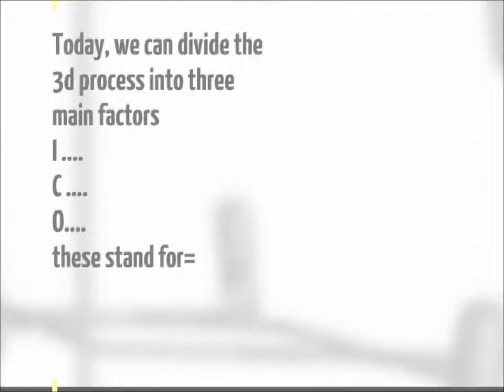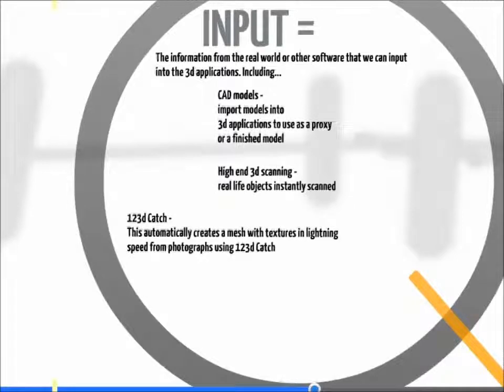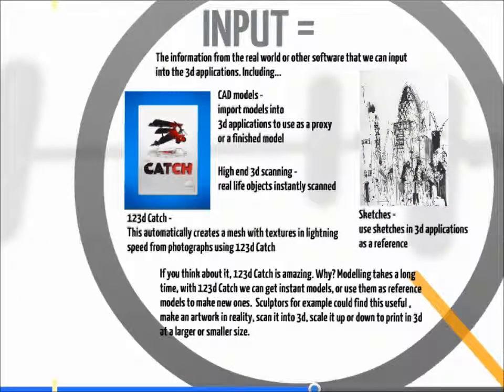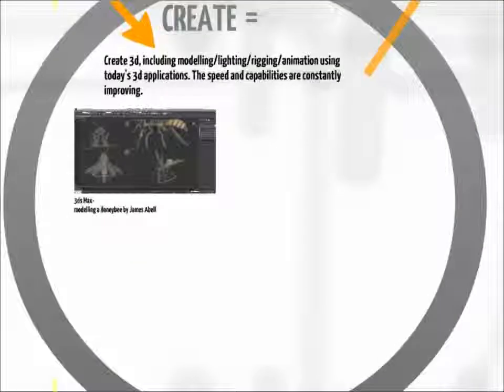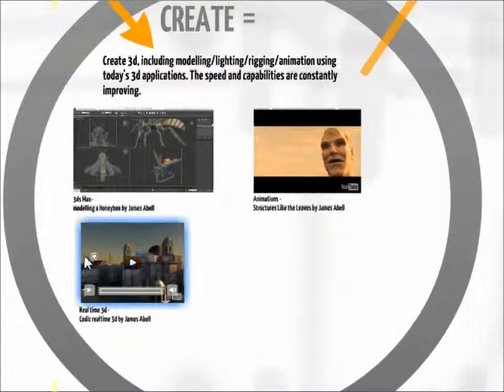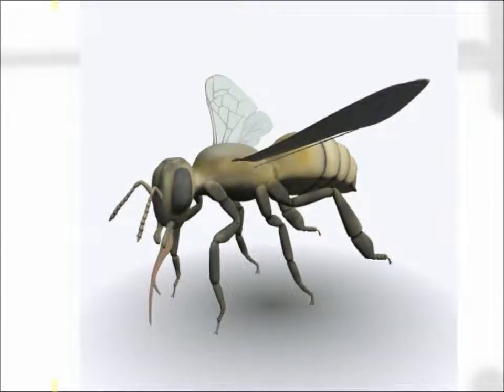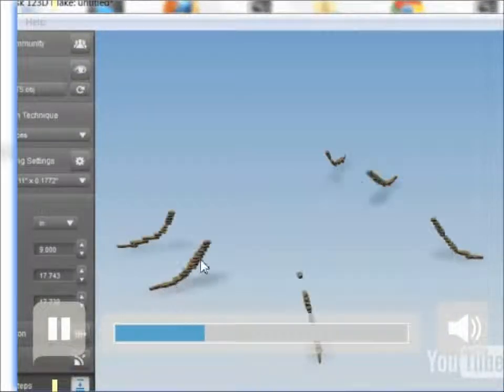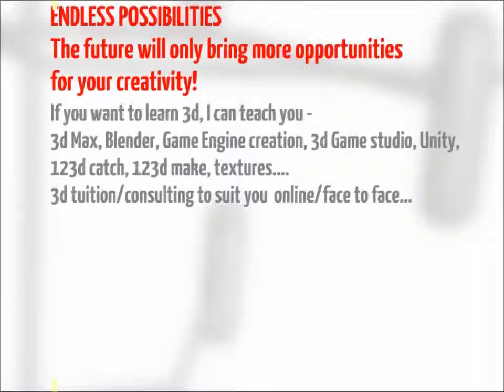PREZI1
Here is a screencast of my a prezi presentation I made with commentary over it. It is about my INPUT / CREATE / OUTPUT concepts in 3d modelling applications. Endless possibilities, I want to show you just some! I didn't have my usual better quality microphone for this but wanted to publish it as soon as possible for you!